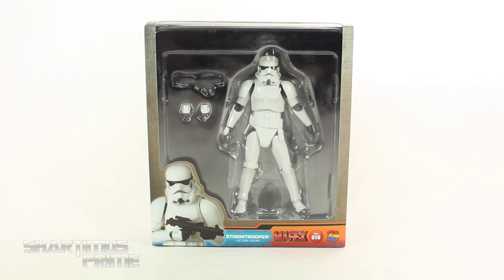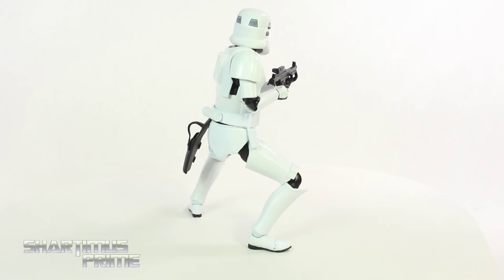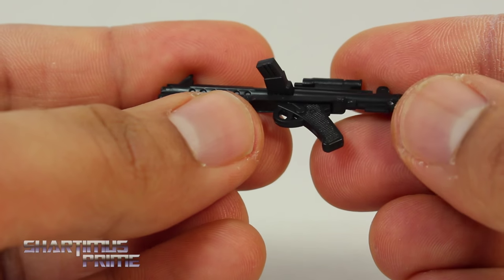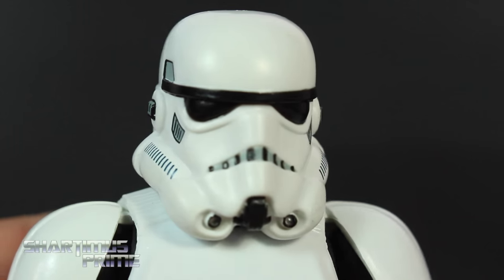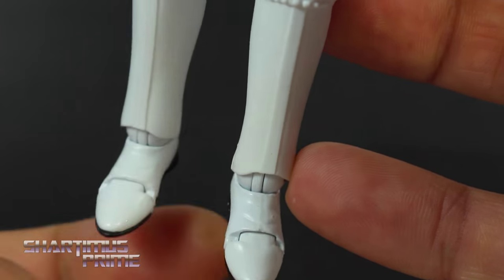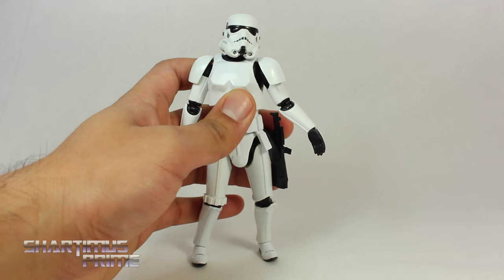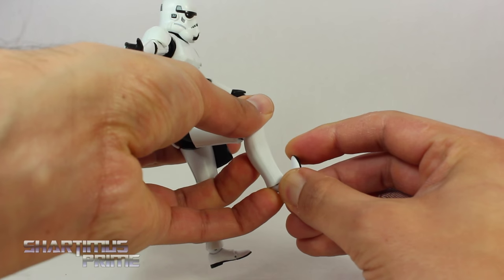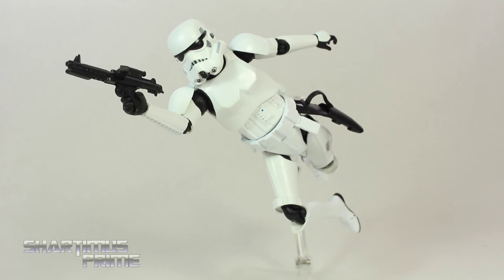MAFEX Stormtrooper Medicom Star Wars Movie Import Toy Action Figure Review